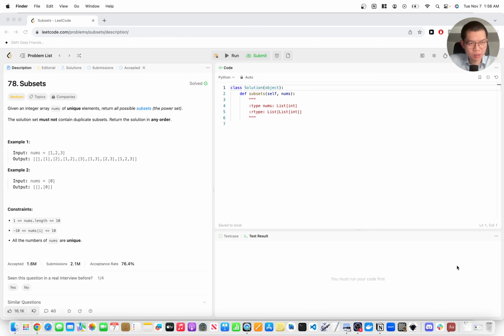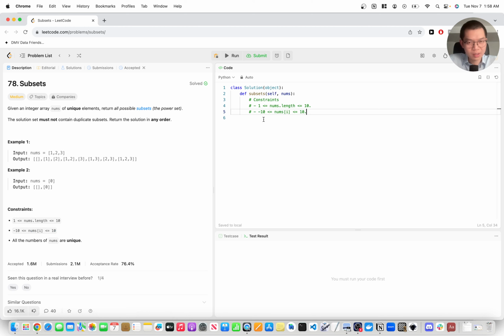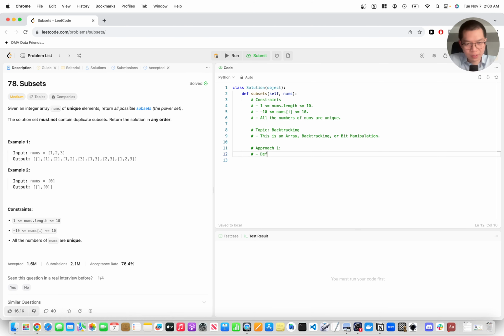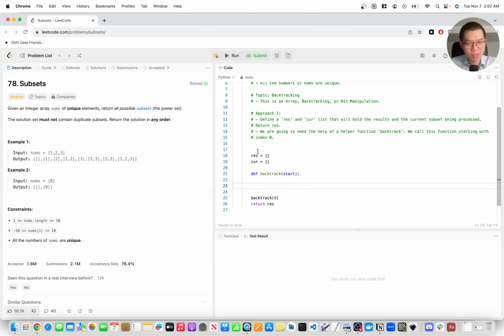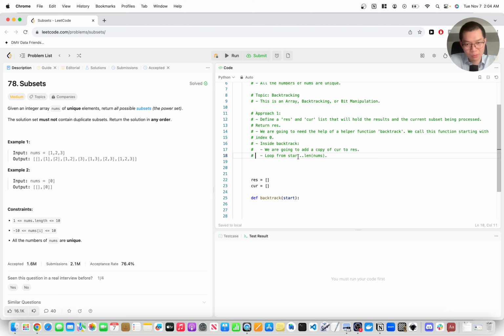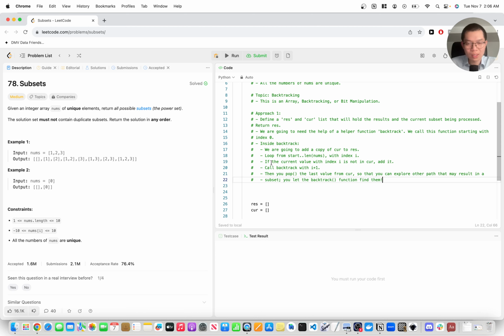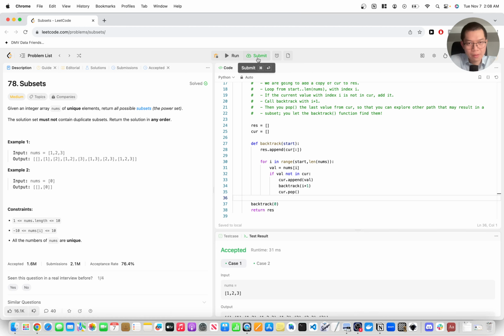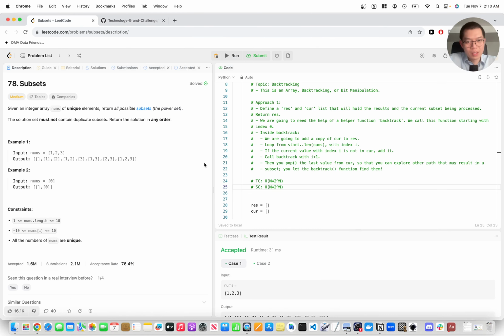Leetcode Problem 78: Subsets!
Timestamp: Tue. 11/7/23 @ 2:26 AM EST